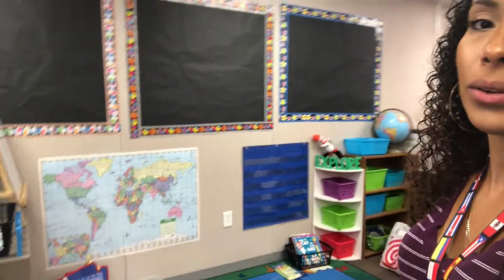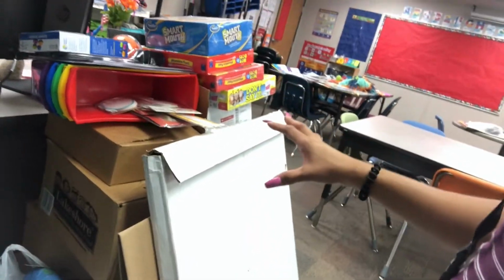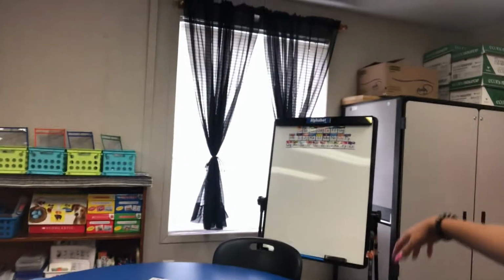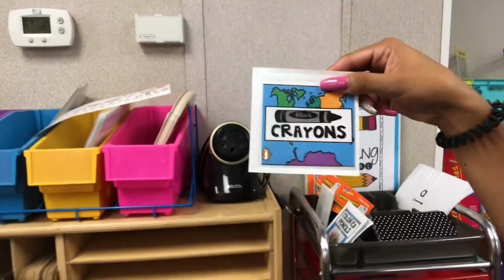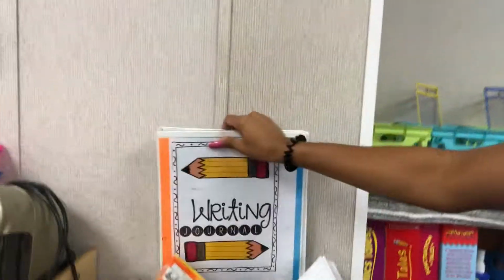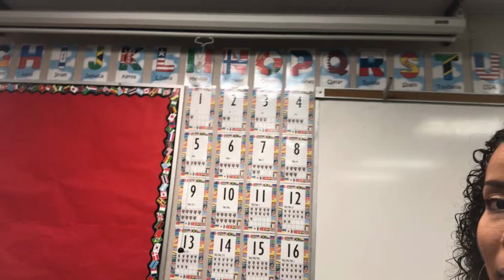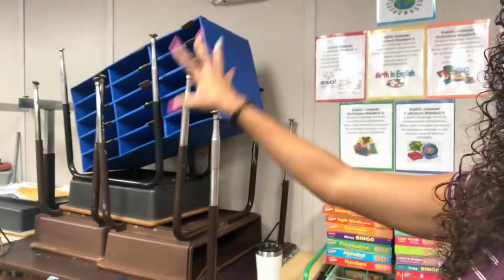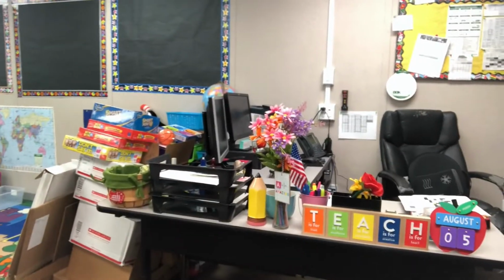Classroom Set Up 2019 Part 2- Teacher VLOG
Watch me set up my new classroom! This is part two of a two part series.

Thank you for supporting me and joining me on my journey as I try to balance life as a full-time teacher and mommy while still not losing sight of my other creative passions: writing, beauty, and health!

Raising the bar for our kids means raising the bar for ourselves too!

XOXO
Elly ♡